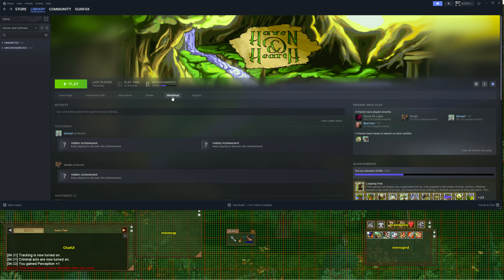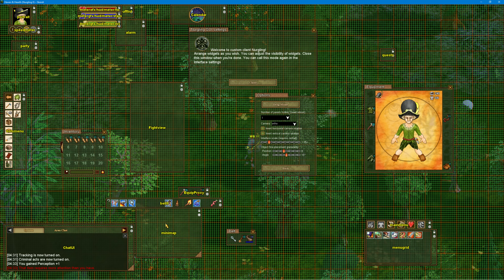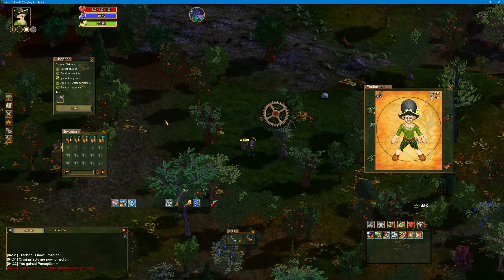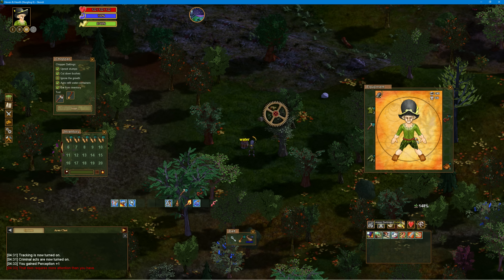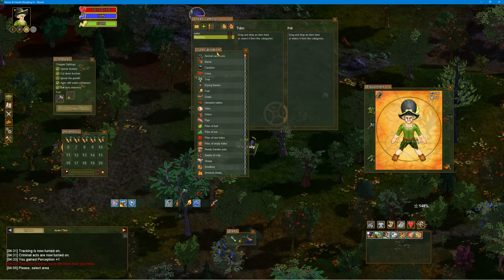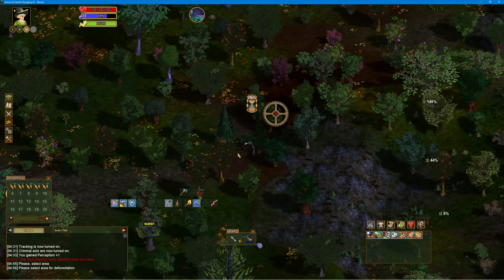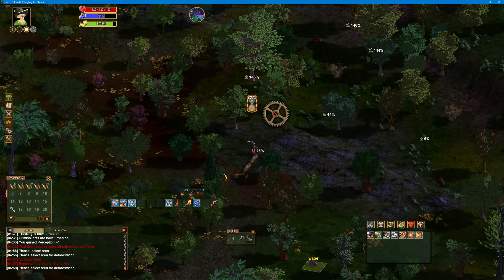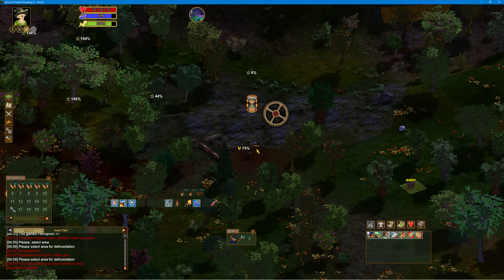Haven & Hearth Automation - The Ultimate Guide to Zones in Nurgling 2.0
This video will show you how to get started with Nurgling 2.0 custom client, which is capable of some pretty awesome automation scripting.

Come watch and learn, then try for yourself this is so simple and fun!

You can find the client on both the forums for Haven and Hearth - Wizard's Tower and on the Steam Library - Workshop on Steam.

Special thanks to Katodiy for making such a great custom client!